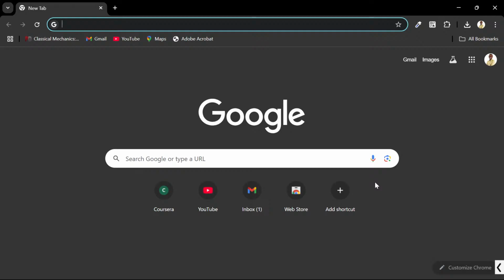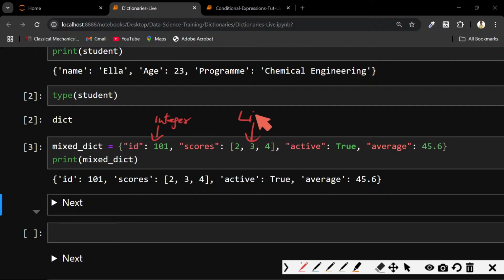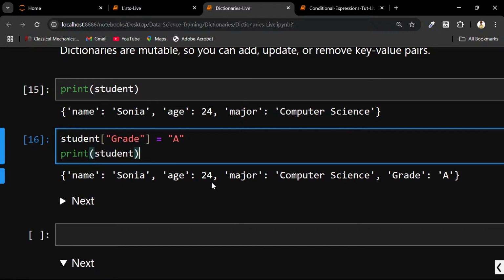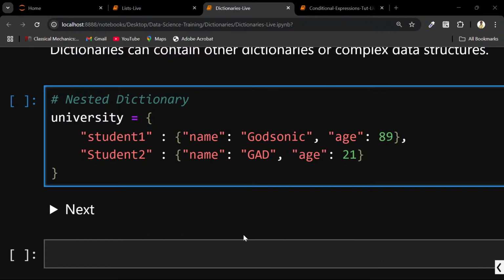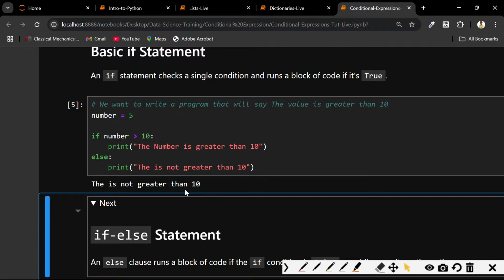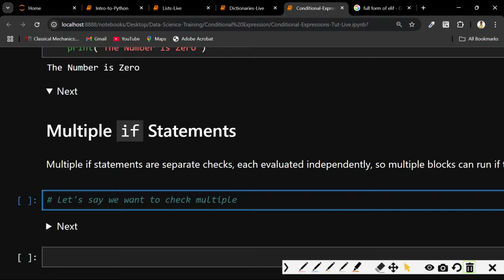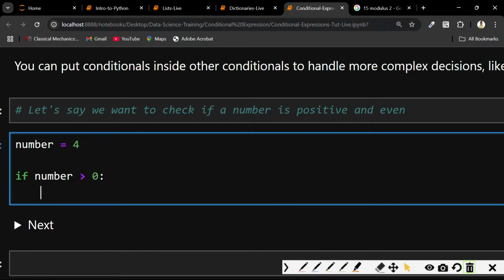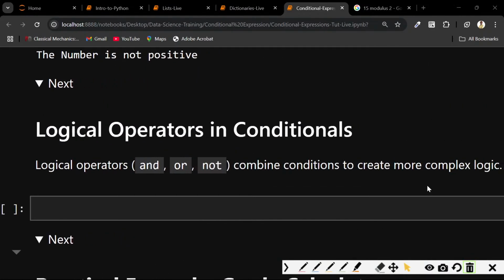Day 6 - Virtual AI & ML Training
This Live stream is the sixth day of the Virtual AI & ML Training organized by GAD Academy in Collaboration with Build_it.

Topics of Discussion:
+ Dictionaries
+ Conditional Expressions